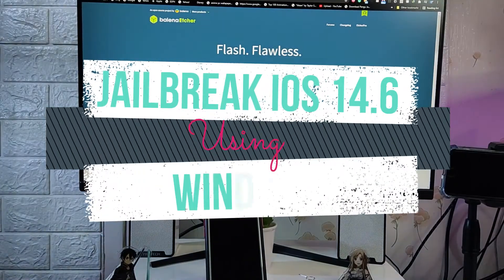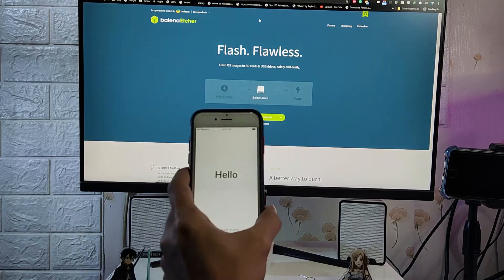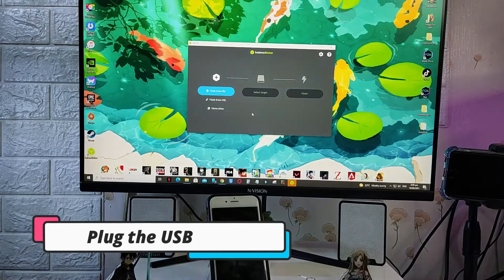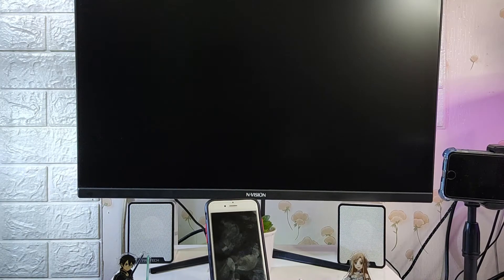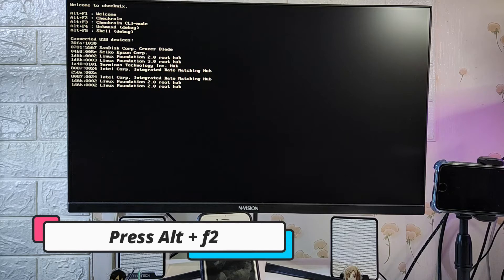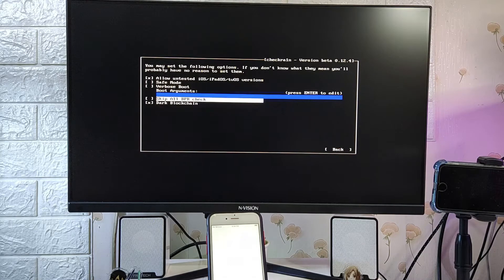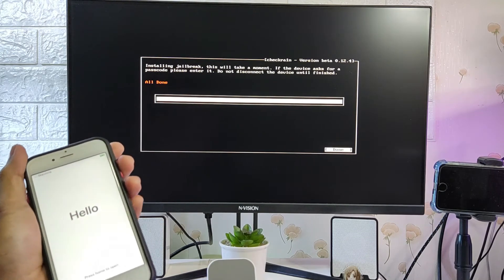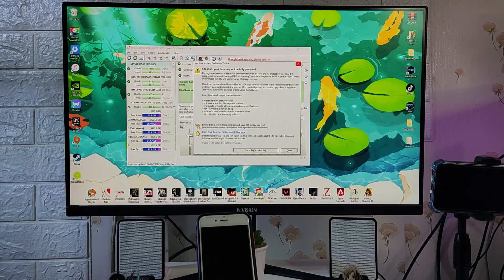Jailbreak Using Windows